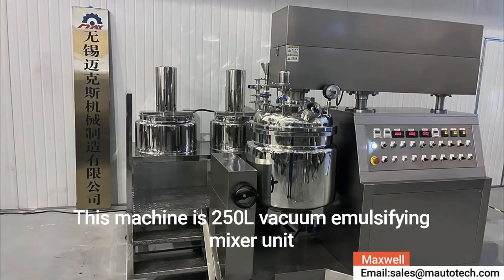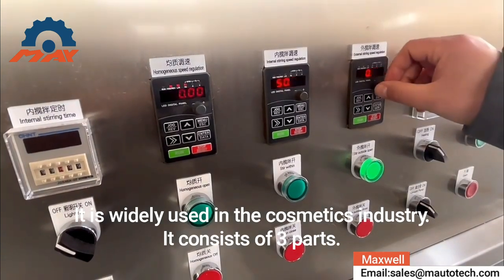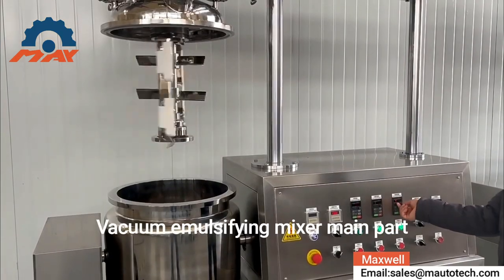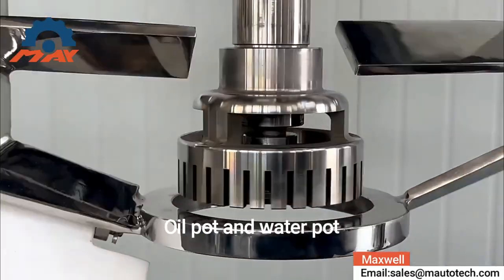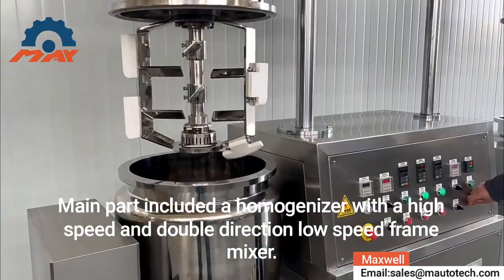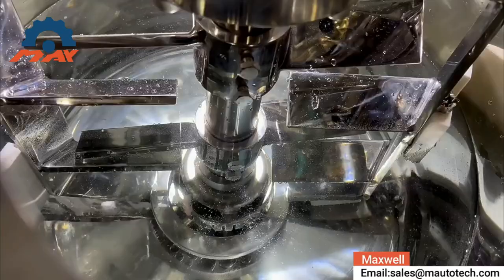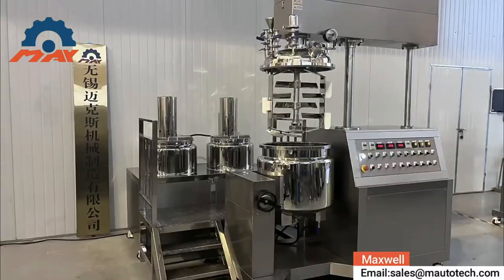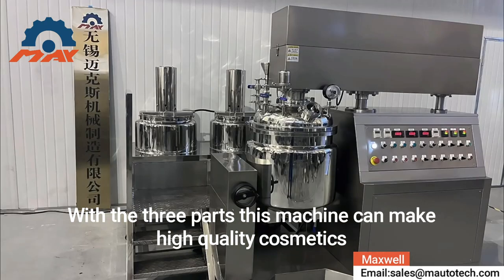350L Vacuum emulsifying mixer / Cosmetics production equipment / Mixing Machine China Wuxi Maxwell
350L Cosmetics production equipment Industrial Vacuum Emulsifying Mixer

5L 10L 30L 100L 200L 300L vacuum emulsifying mixer (bottom homogenizer)

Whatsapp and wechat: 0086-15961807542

Wuxi Maxwell Automation Technology CO.,Ltd
Pharmaceutical and chemical industry